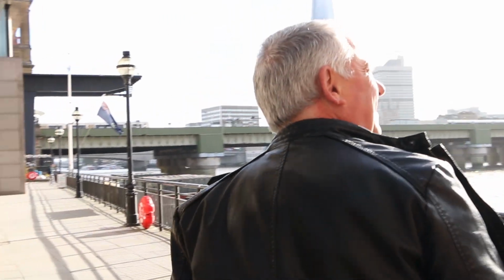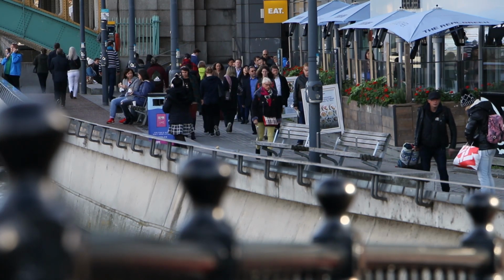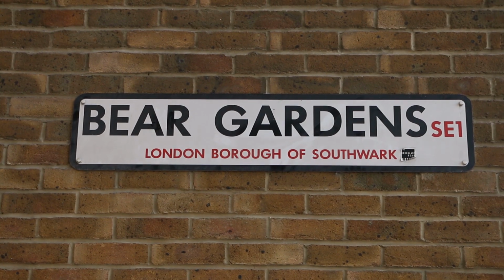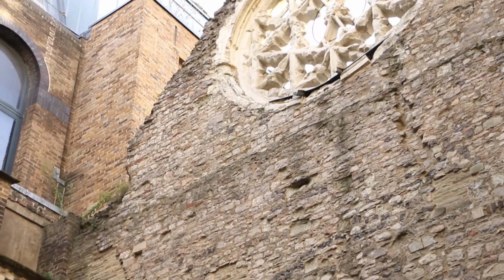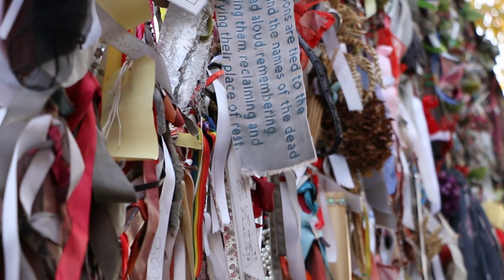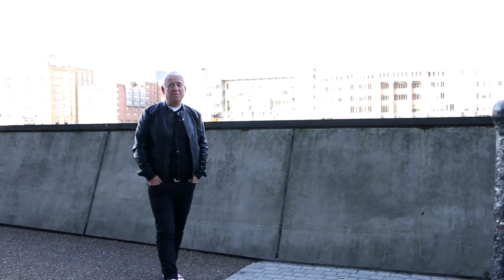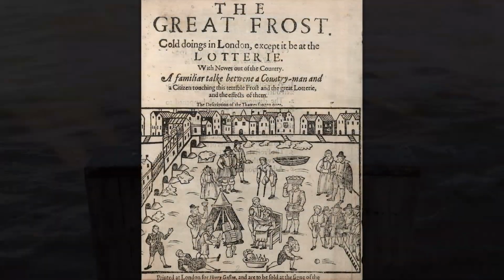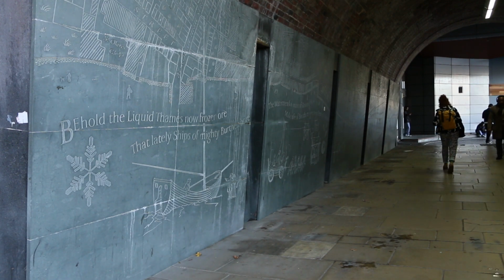London Shoes - Southwark Bridge & it's nearby historic landmarks